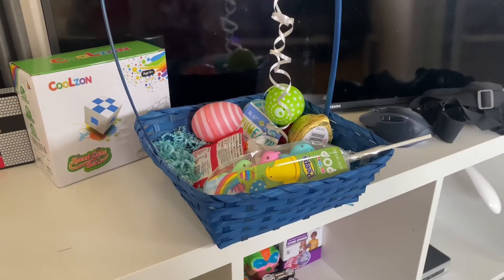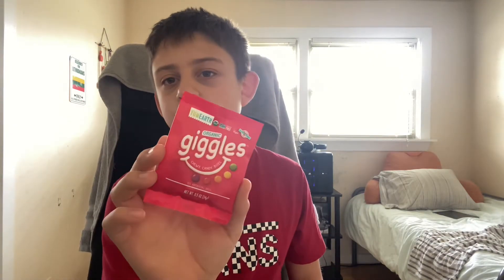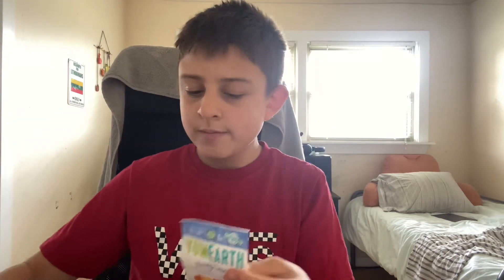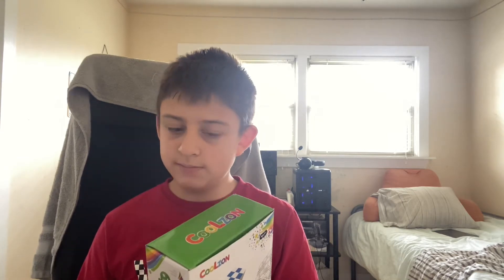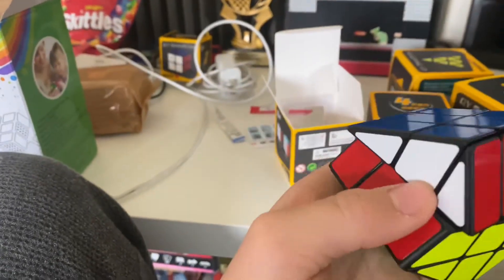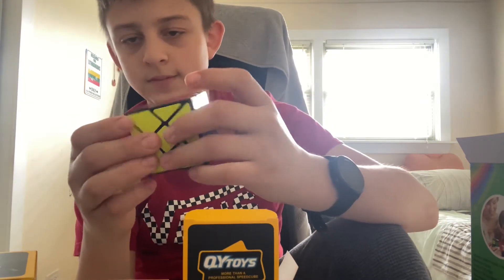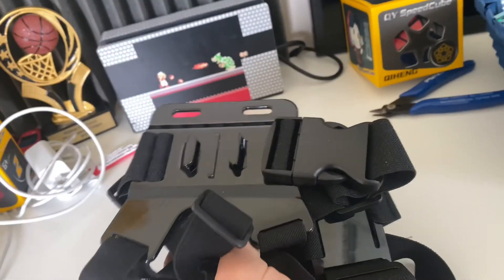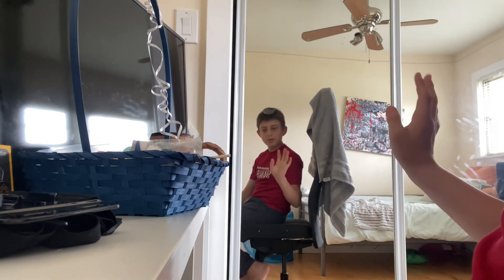Reviewing what I got for Easter!!!